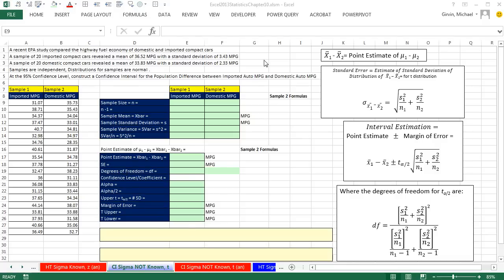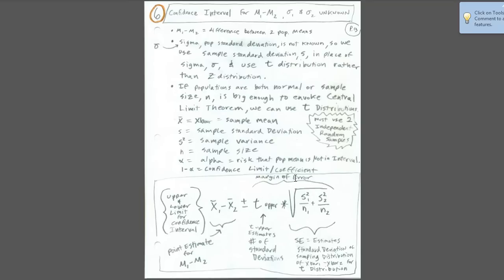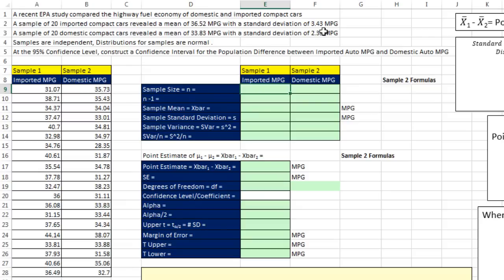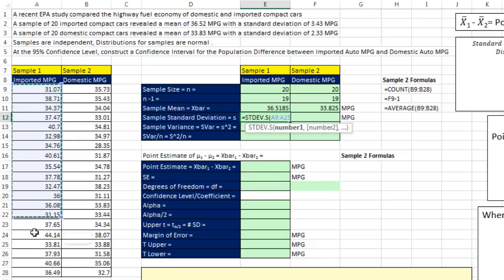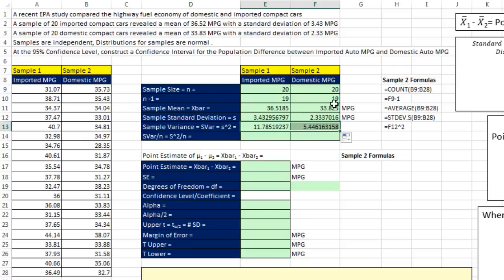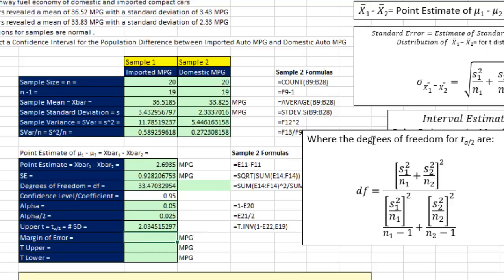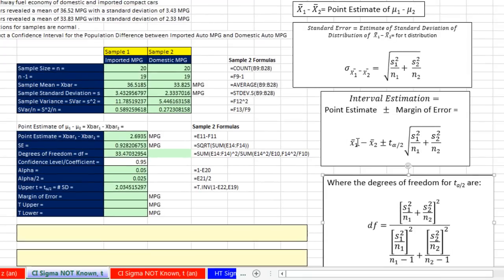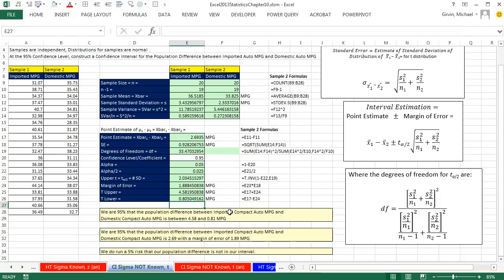Excel 2013 Statistical Analysis #66: Confidence Interval for Population Differences Sigma NOT Known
Topics in this video:
1. (00:13) Intro for formulas for building a Confidence Interval for Population Differences Sigma NOT Known, T Distribution
2. (03:54) Example in Excel of building a Confidence Interval for Population Differences Sigma NOT Known, T Distribution. See how to make the complicated degrees of freedom calculation less complicated by using Excel. T.INV function, COUNT function, AVERAGE function, STDEV.S function, SQRT function and SUM function.